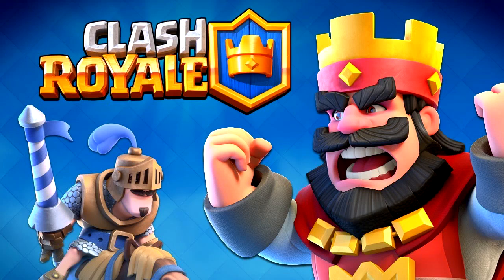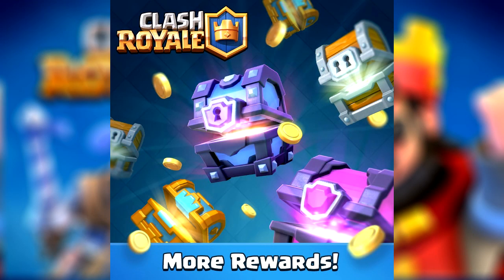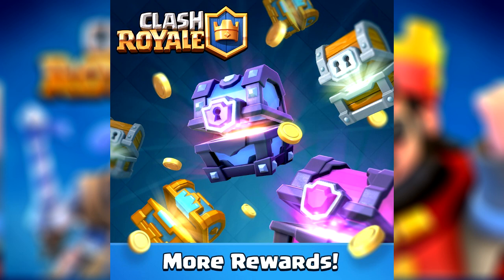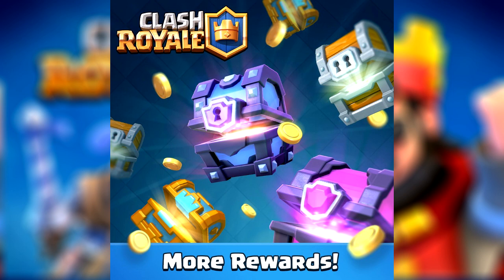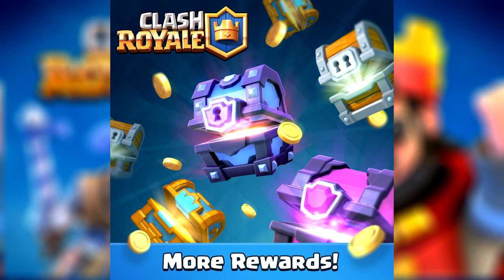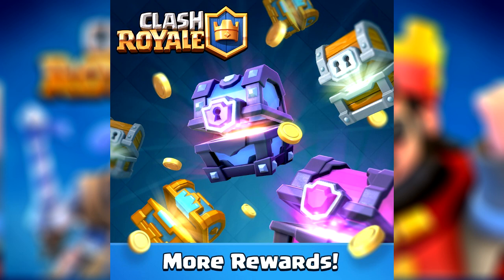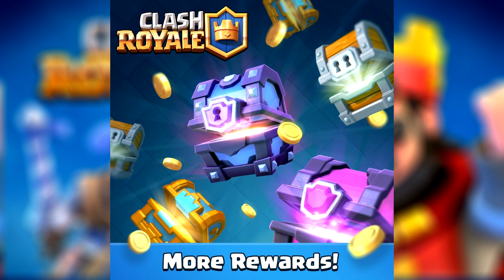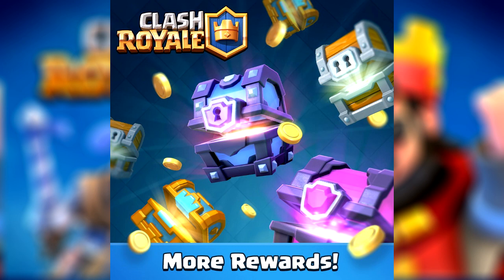MORE SUPER MAGICAL CHESTS!! | Clash Royale Sneak Peek #2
Hello everyone! Today's video shows part 2 of Supercell's sneak peek for their new game Clash Royale!

Enter the Arena and lead the Clash Royale Family to victory!